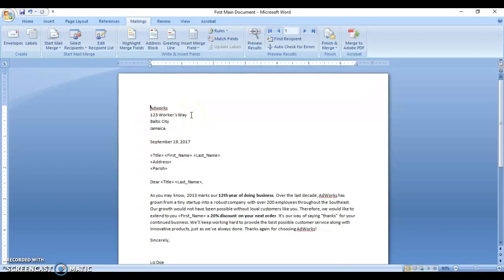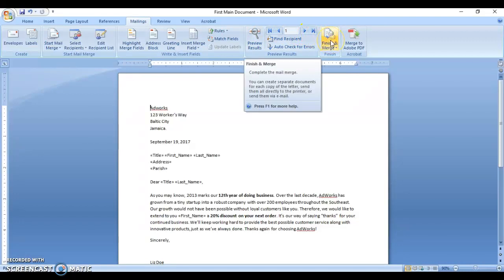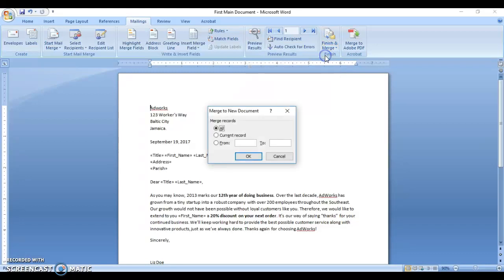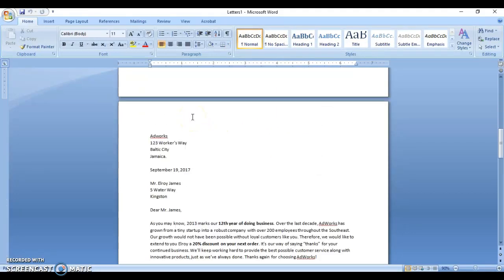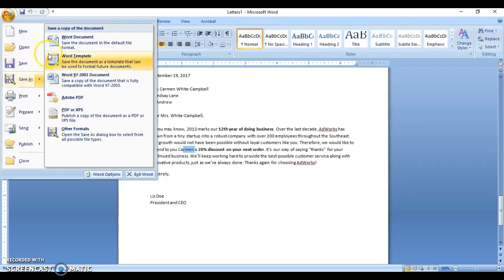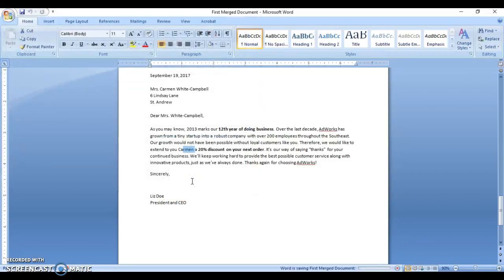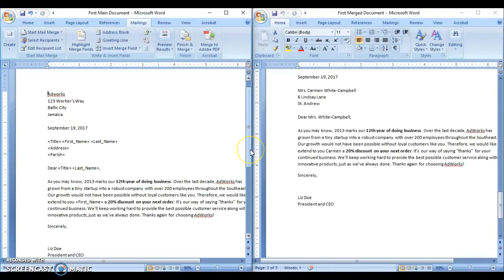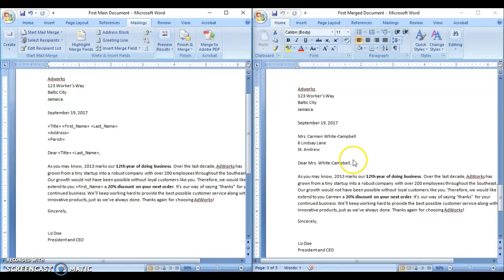Creating the Merged Document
Merged Document - Word 2007